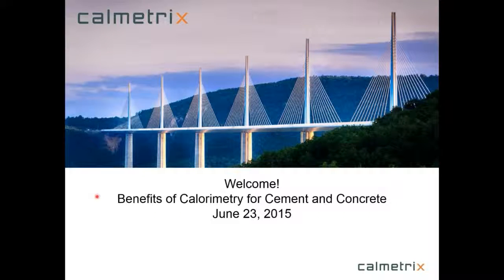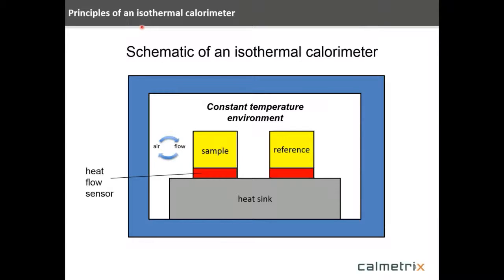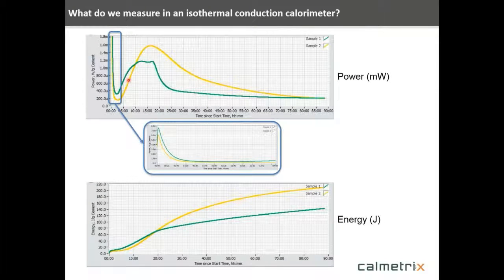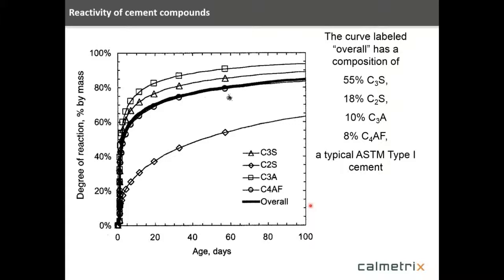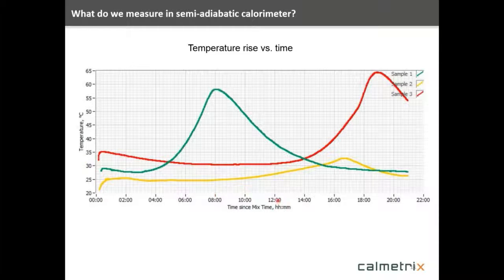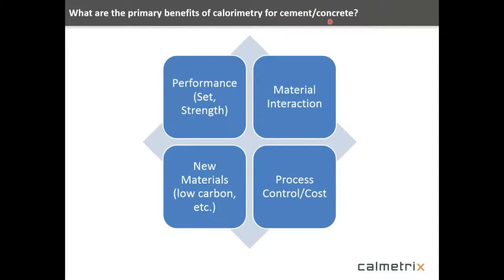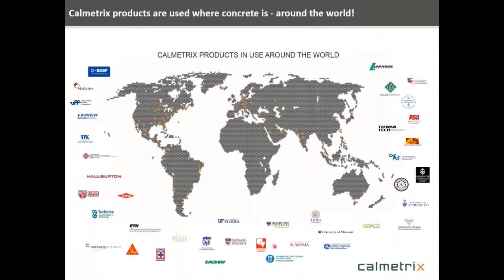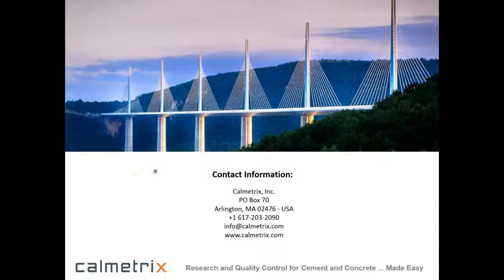Calmetrix Cement Webinar June 2015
This Webinar outlines the use of calorimetry in cement and concrete technology.